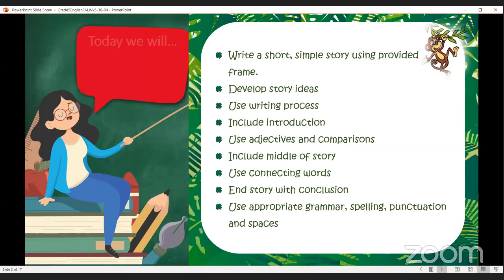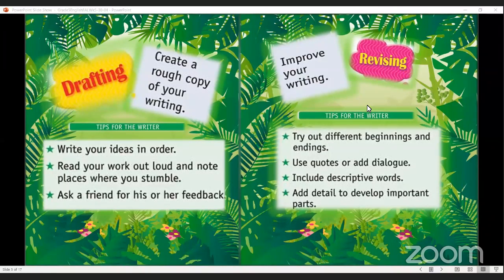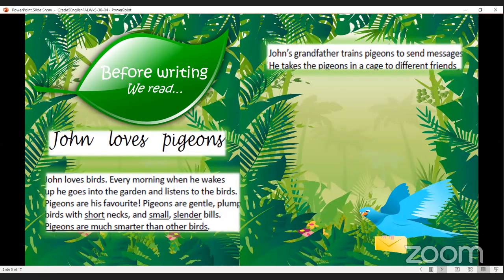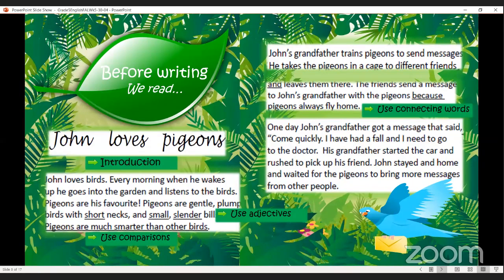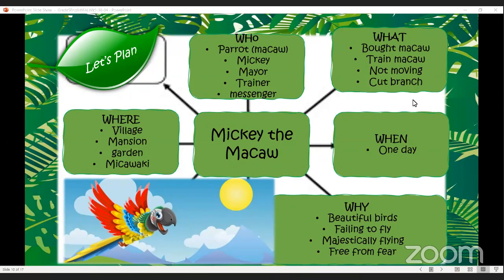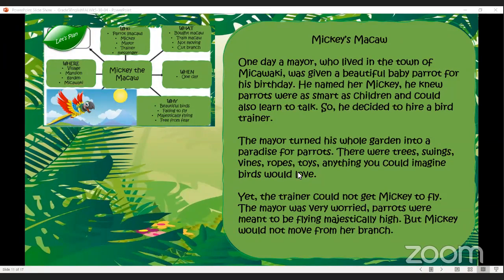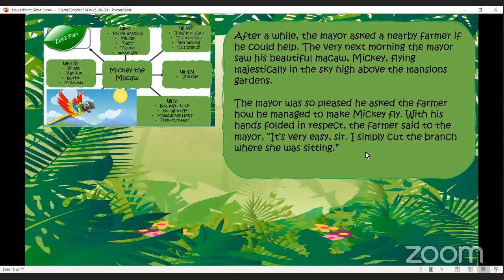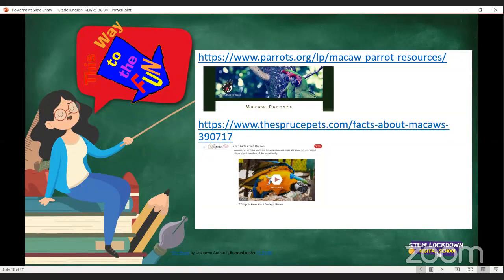Grade 5 English FAL 30 April 2020